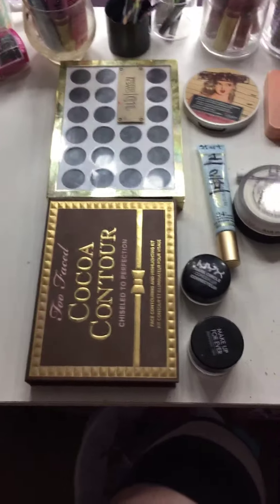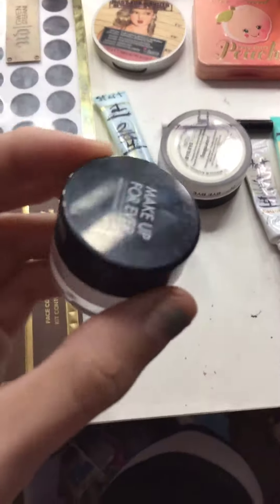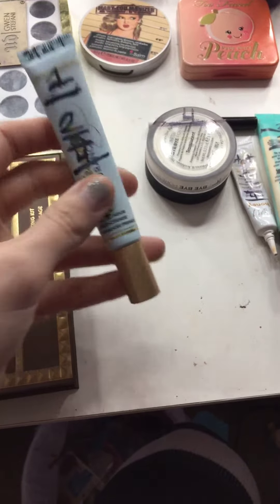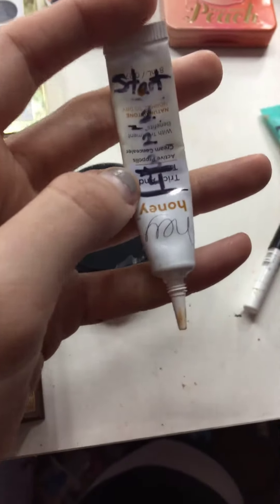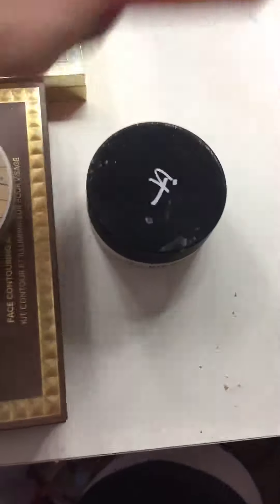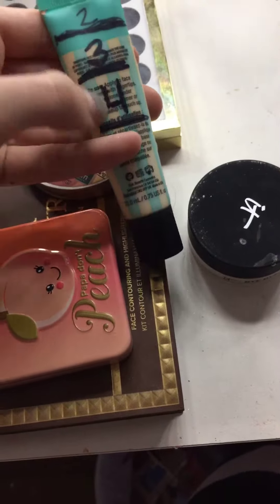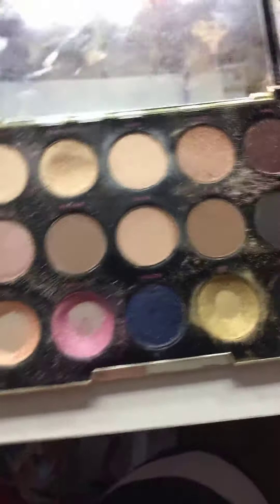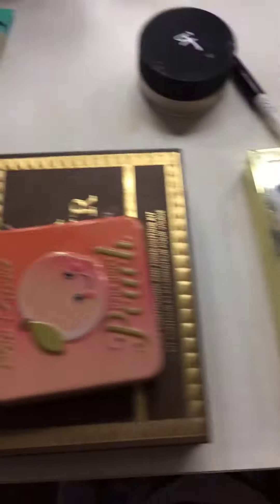2019 project pan update number 4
April used up and hit pan items!